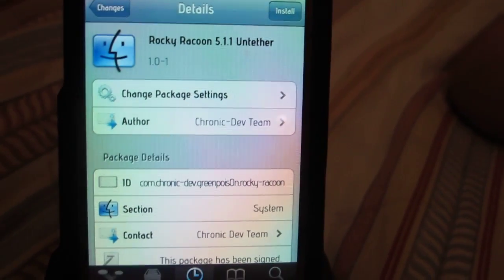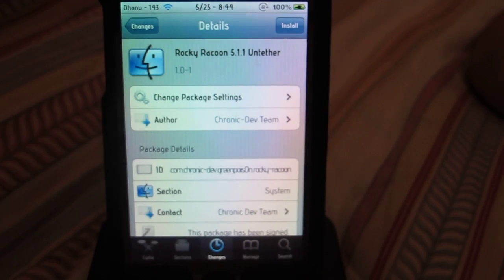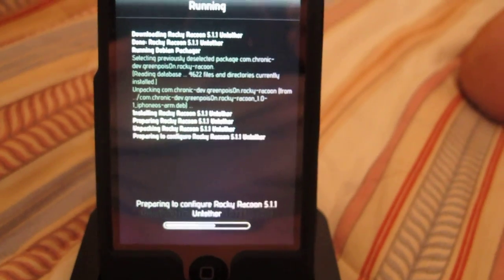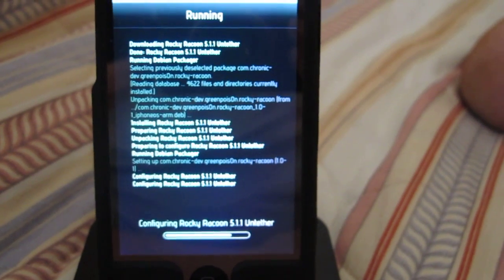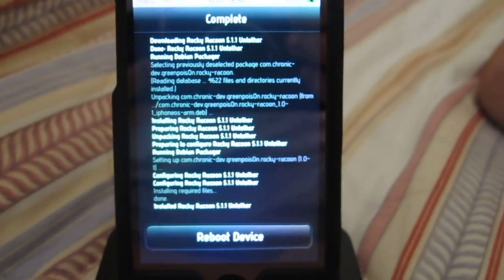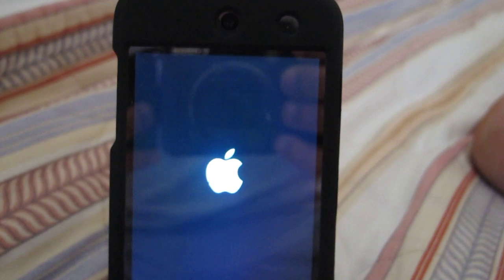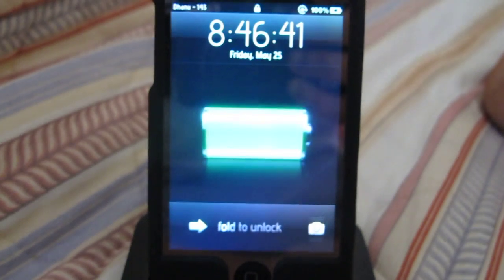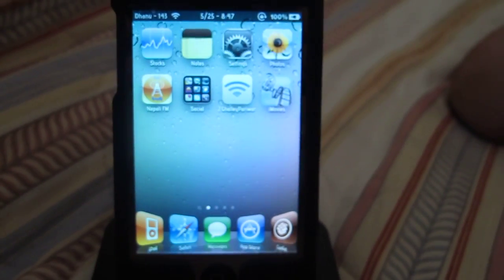How TO Convert Tethered To Untethered Jailbreak iOS 5.1.1 [Rocky Racoon 5.1.1 Untether]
This video is for who already tethered their jailbreak and anxious to untethered then you have come to the right video spot. Download Rocky Racoon 5.1.1 Untether from Cydia and Reboot your device then you are good to go.

For who hasn't jailbreak yet
and follow the steps to jailbreak untethered ( supporting all devices, not yet ipad 2,4)

WOW!! Enjoy your JAILBREAK!